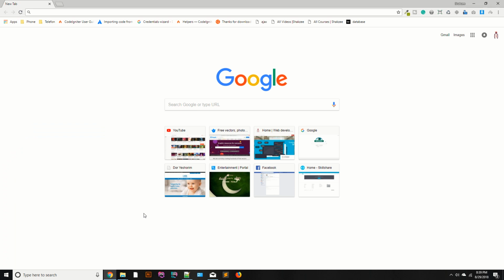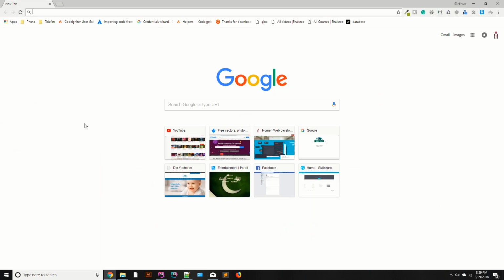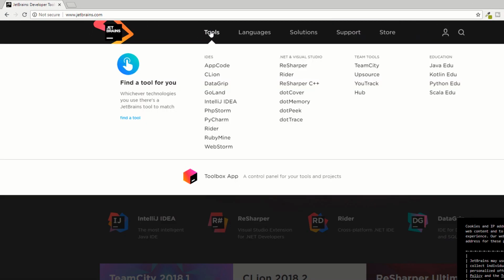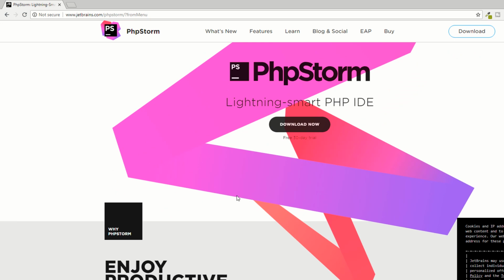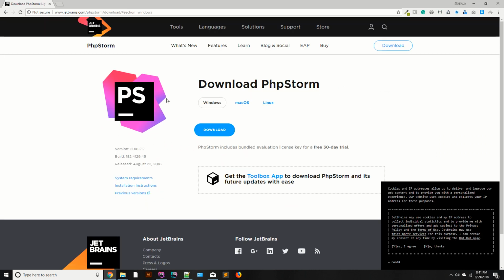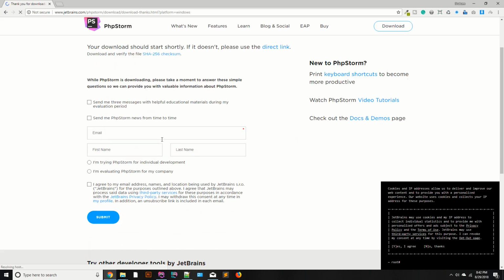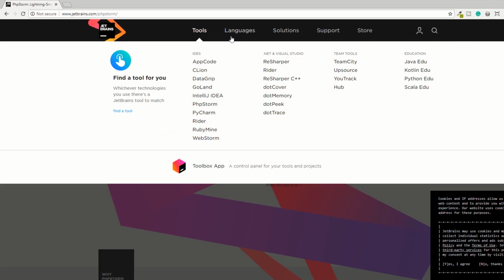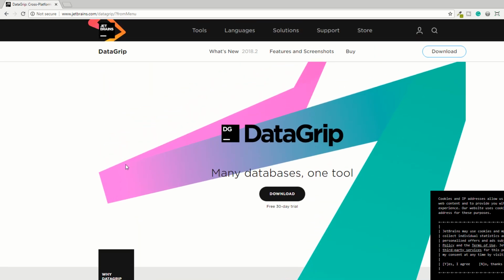Tools in advance codeigniter